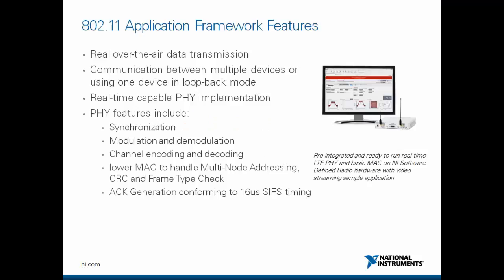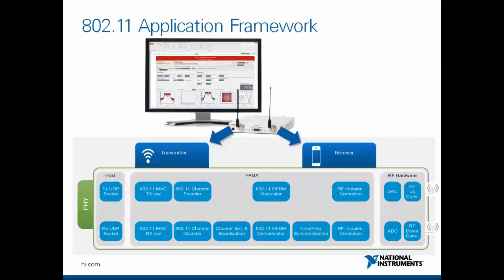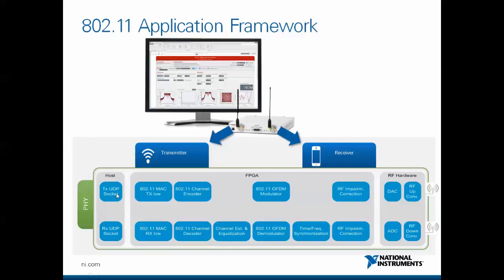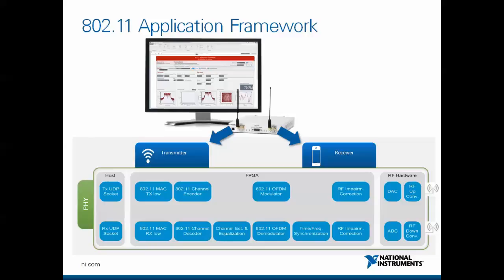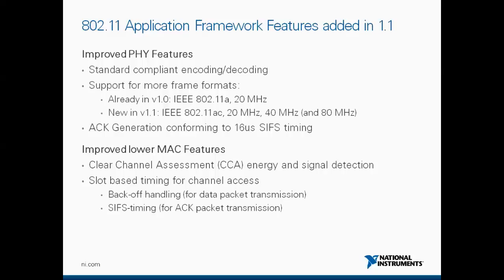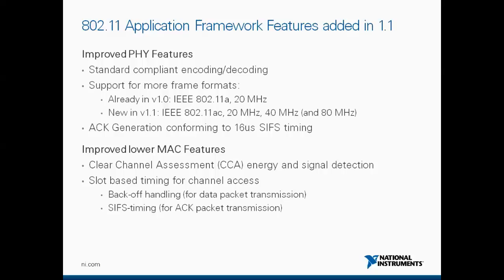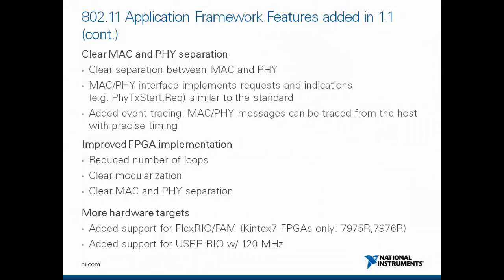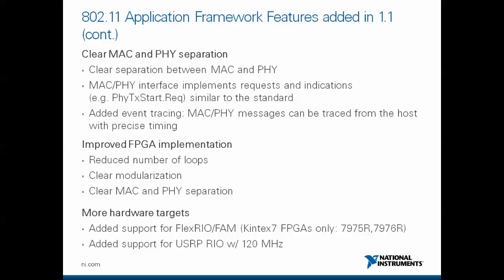802.11 Application Framework: Introduction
The 802.11 Application Framework provides a ready-to-run, easily modifiable real-time physical layer (PHY) and lower medium access control (MAC)-layer reference design based on the 802.11 wireless standard. The 802.11 Application Framework is available with the LabVIEW Communications System Design Suite, also referred to as LabVIEW Communications.

This application framework provides a substantial starting point for researchers looking for ways to improve the 802.11 standard by exploring brand-new algorithms and architectures that can support the tremendous increase of the number of terminals, inventing new waveforms by which to modulate and demodulate the signals, or finding new multi-antenna architectures that fully exploit the degrees of freedom in the wireless medium.